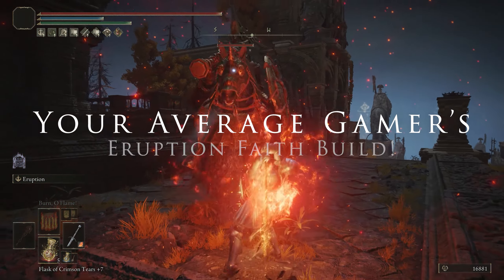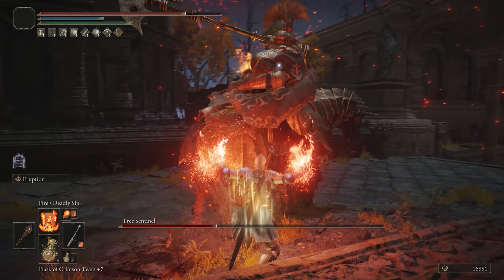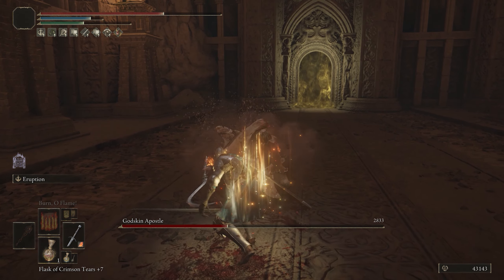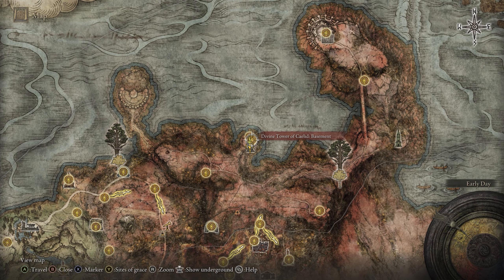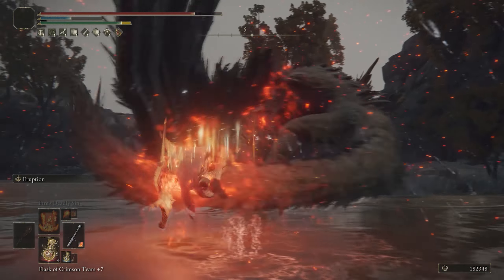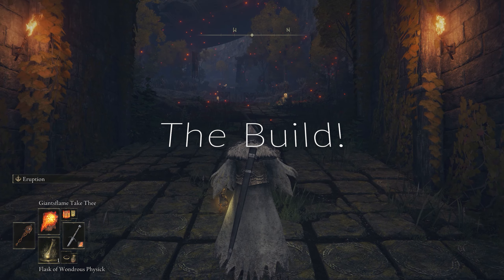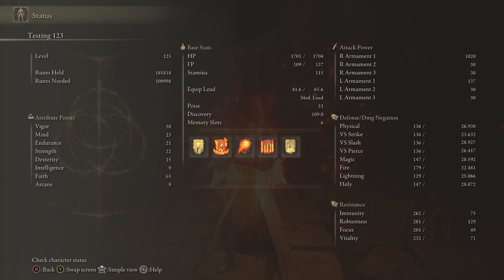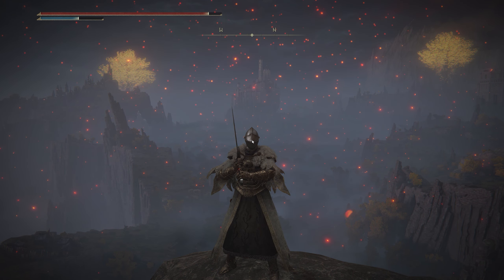Elden Ring: Eruption ALL FIRE Build 1.10!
Hey all.  This is a fun small build I was using and decided to share it with you guys! I ended up enjoying how cool it looks with all the fire you get with this build.  This is an Eruption Ash of War build in Elden Ring but as a Faith build as opposed to strength.

Timestamps:
Intro 00:00
Bosses 01:12
Black Flame Monk Set 02:10
Dragon Testing 02:31
Build 04:03
Ending 05:14

Elden Ring Eruption Build / Elden Ring Build